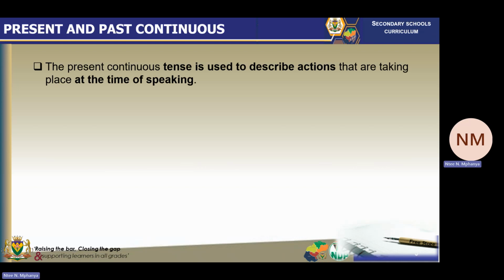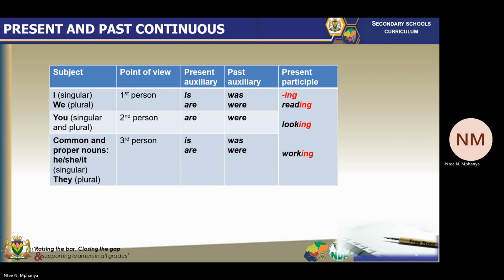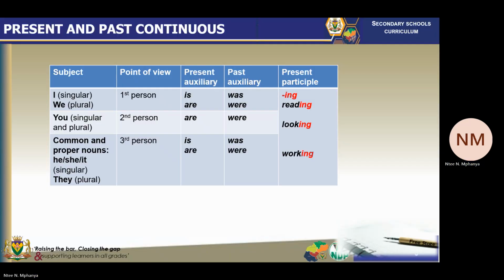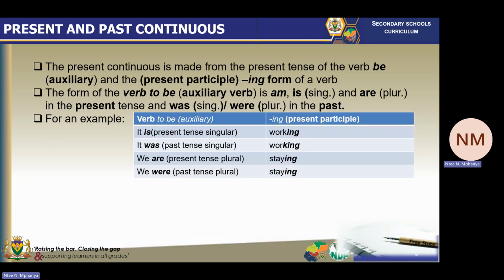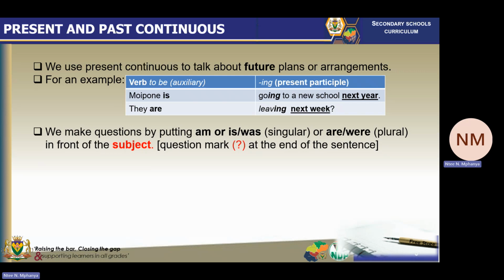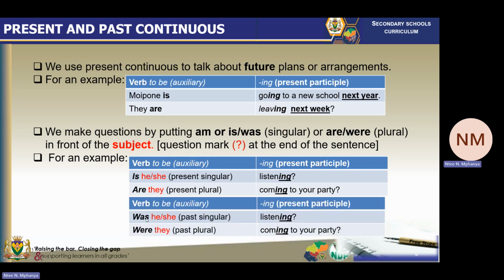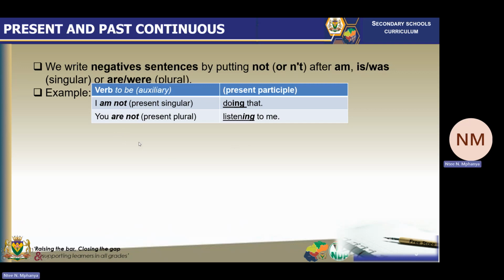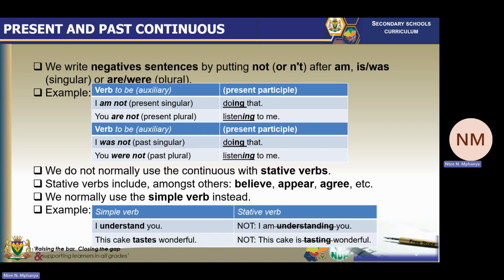Gr 9 Lesson 5 20240305 Eng Present and Past Continuous